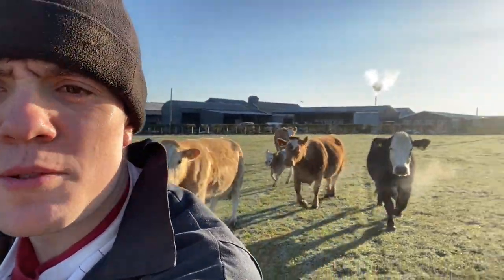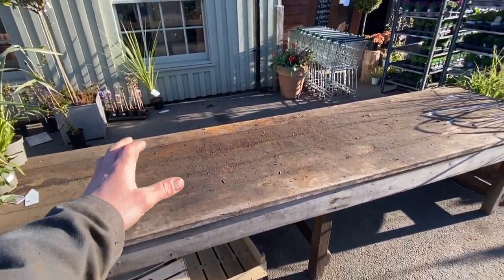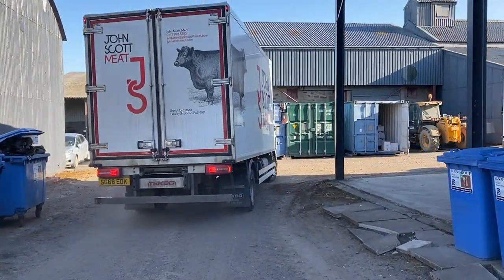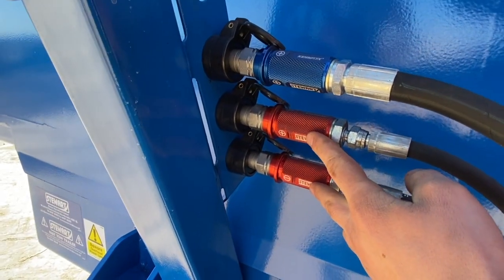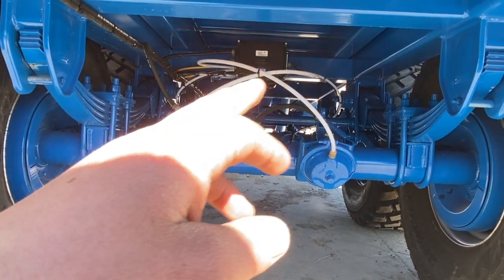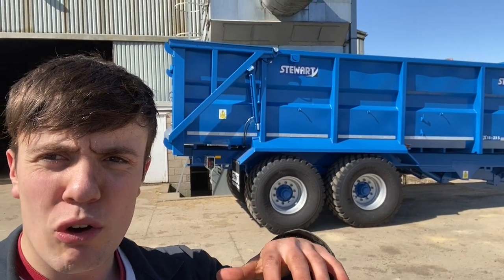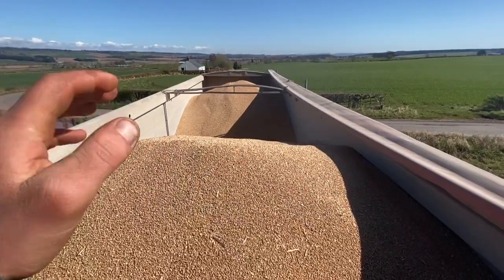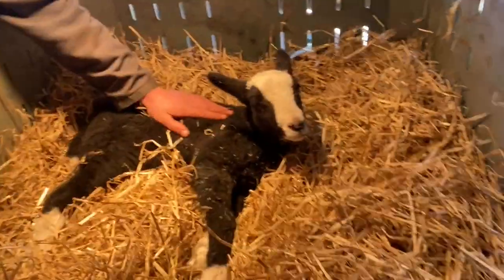BRAND NEW GX 18-23S STEWART TRAILER!! #015